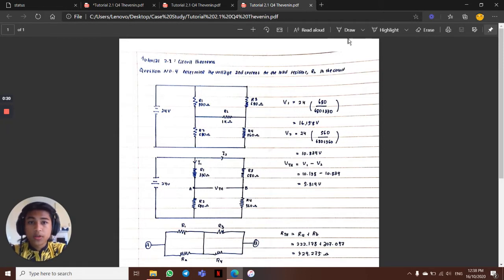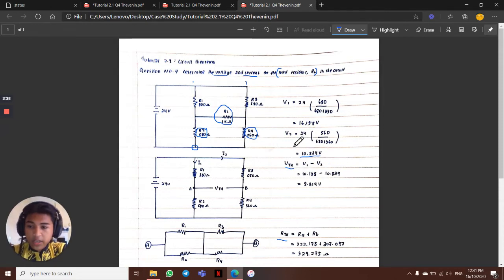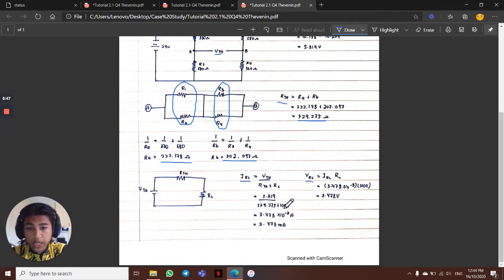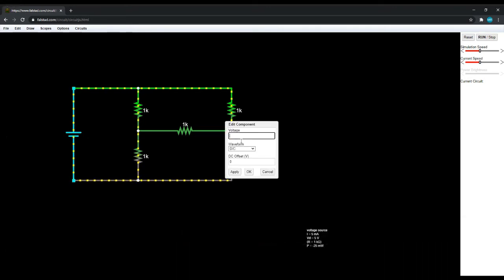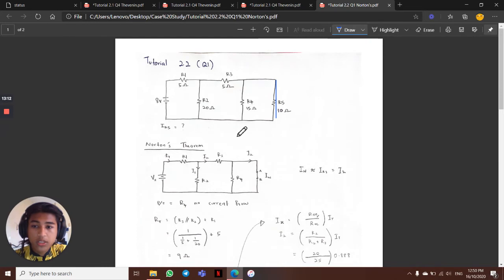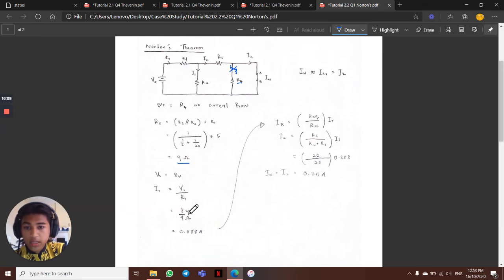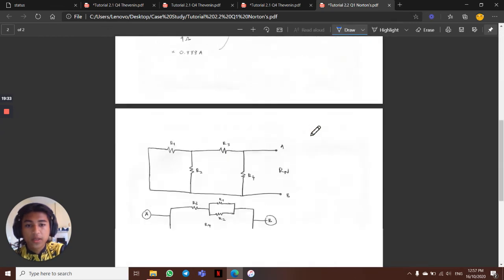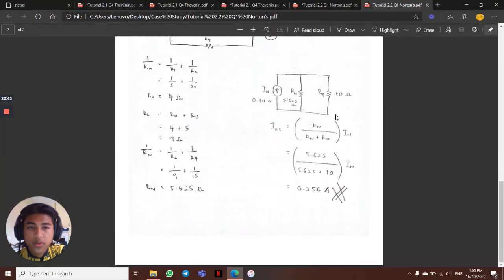Mini Project Fundamental Electric and Electronics | Case Study